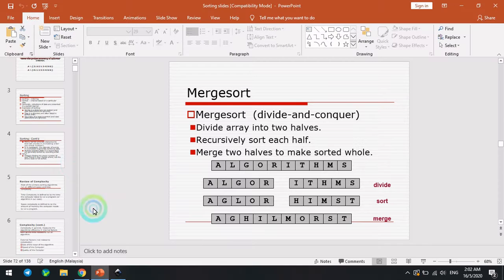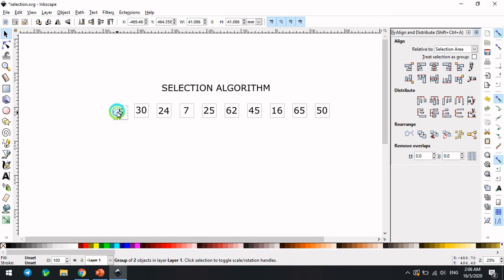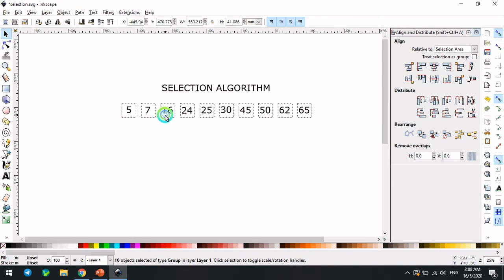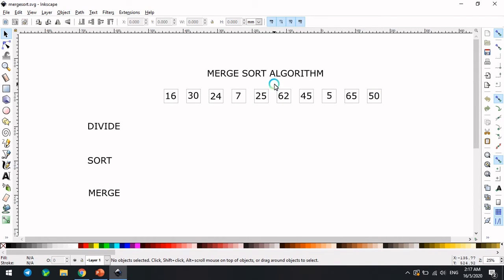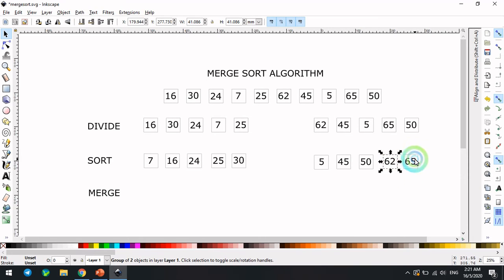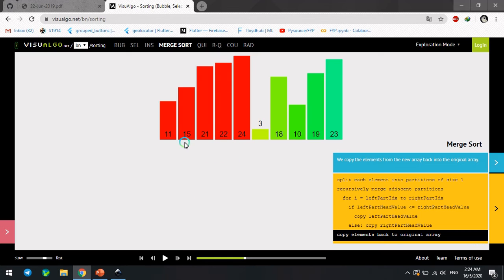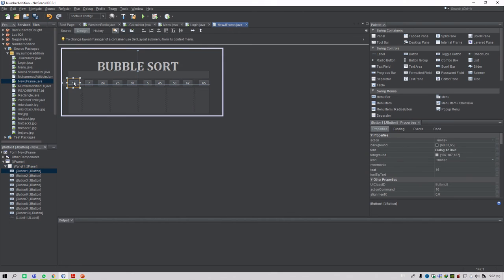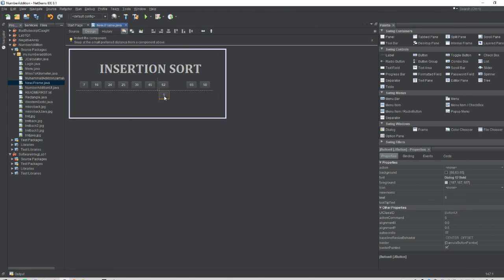Sorting Algorithms (Selection, Merge Sort, Bubble and Insertion)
Made for Data Structure and Algorithms (L04)
# Please expand this description to view track list

Student's Name:
1) Fadhlan Wasim Bin Abu Bakar 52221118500
2) Muhammad Adiib Bin Jamaluddin 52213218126

0:00 Selection Sort
8:42 Merge Sort
17:36 Bubble Sort
20:38 Insertion Sort